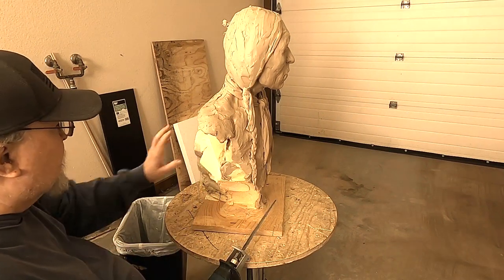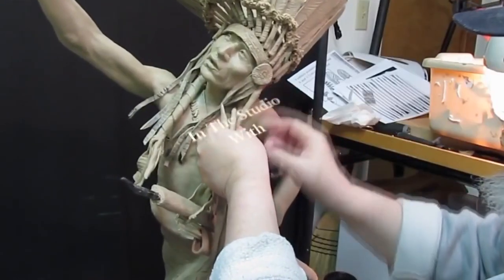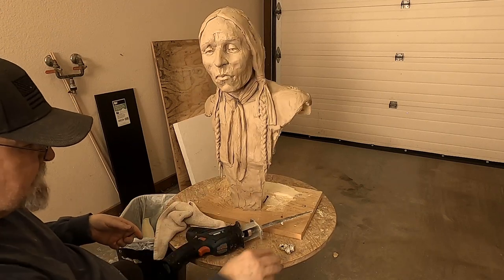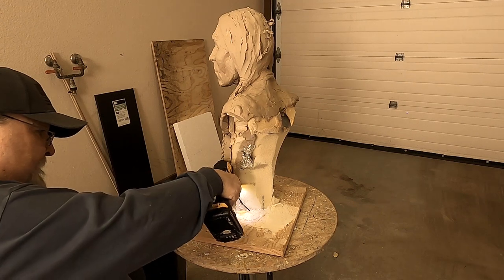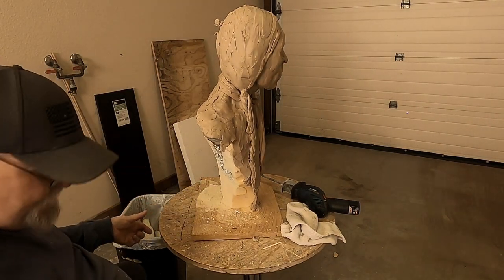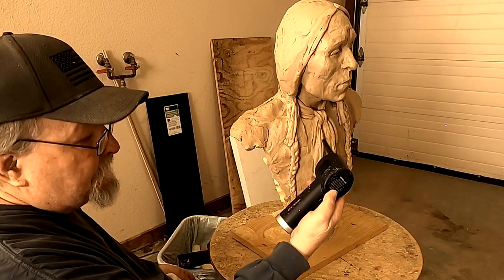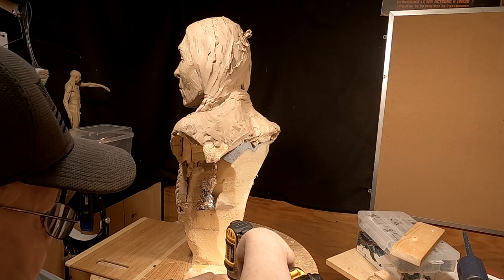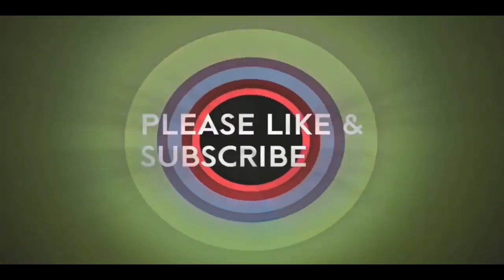HENRY ROMAN NOSE Trimming the Armature of This Clay